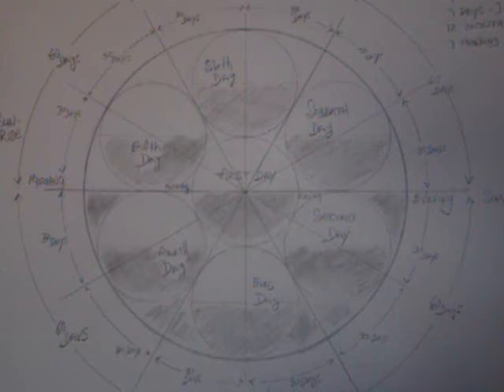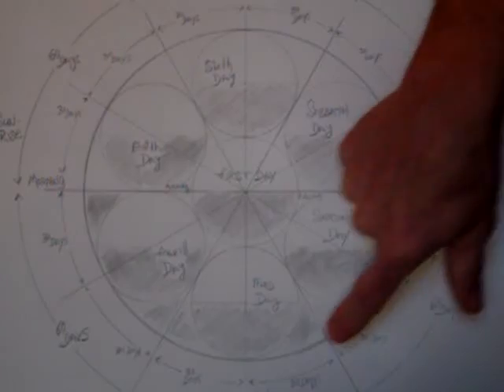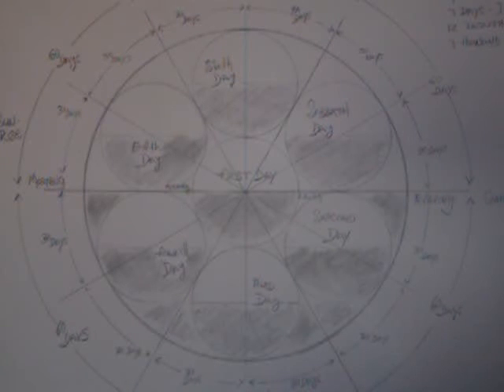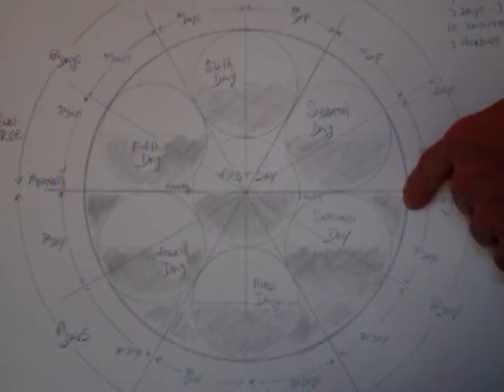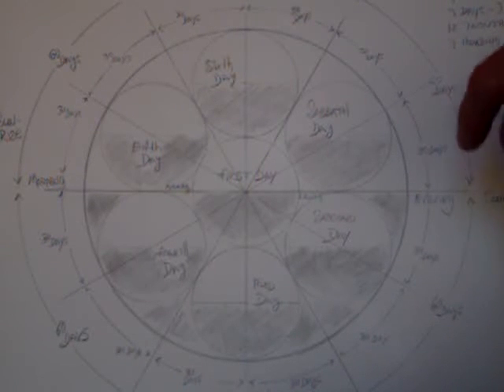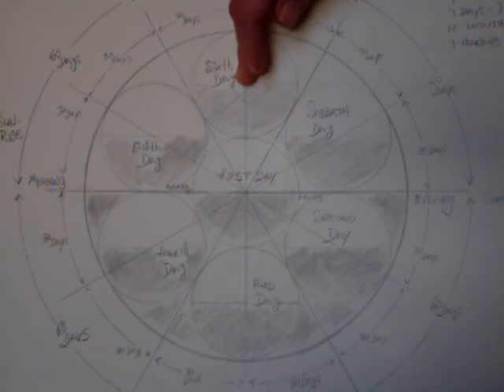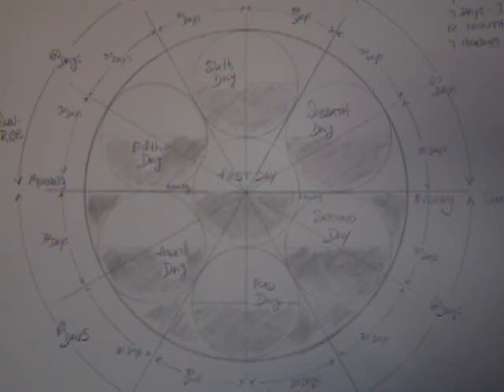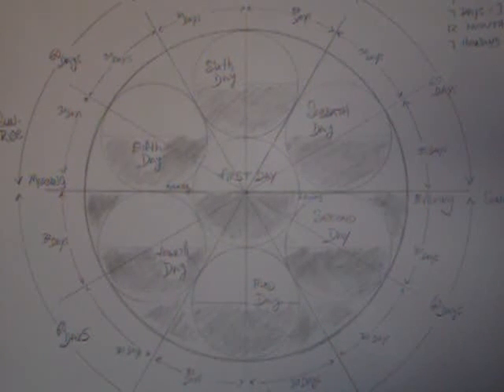end of God's time. return of the Lord Jesus Christ part 2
in the evening to the morning, and the morning to the evening makes is God's day.  the first day, the second day, the third day, the fourth day, the fifth day, the sixth day and the Sabbath day make up God's week.

John 1
1 In the beginning was the Word, and the Word was with God, and the Word was God.
2 The same was in the beginning with God.
3 All things were made by him; and without him was not any thing made that was made.
4 In him was life; and the life was the light of men.
5 And the light shineth in darkness; and the darkness comprehended it not.
6 There was a man sent from God, whose name was John.
7 The same came for a witness, to bear witness of the Light, that all men through him might believe.
8 He was not that Light, but was sent to bear witness of that Light.
9 That was the true Light, which lighteth every man that cometh into the world.
10 He was in the world, and the world was made by him, and the world knew him not.
11 He came unto his own, and his own received him not.
12 But as many as received him, to them gave he power to become the sons of God, even to them that believe on his name: